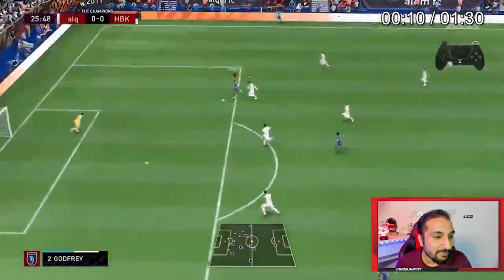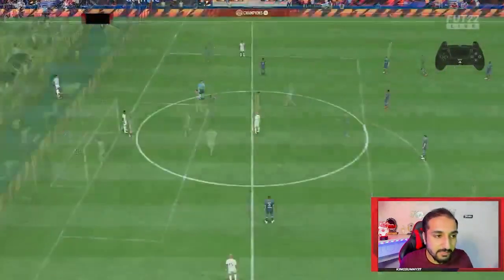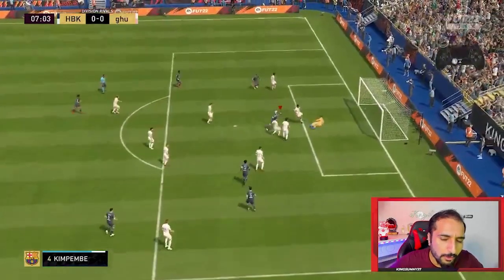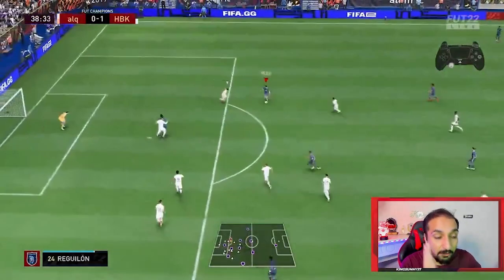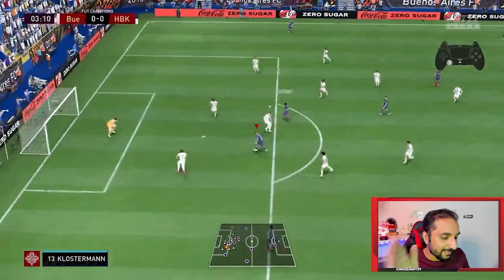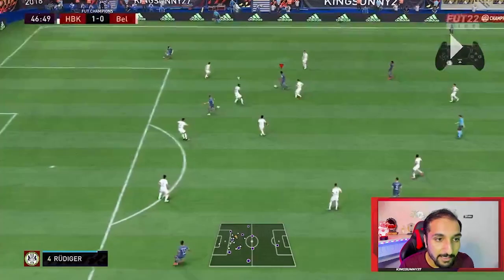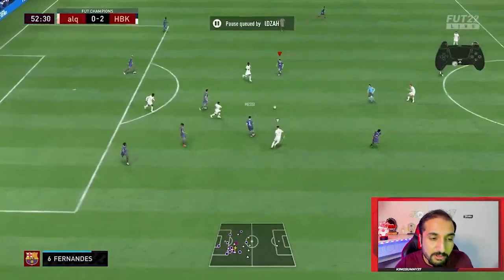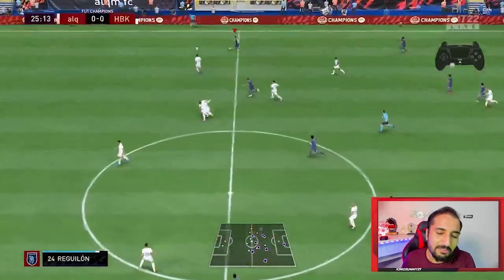FIFA 22 ADVANCED LEFT STICK DRIBBLING TUTORIAL| BEST PRO DRIBBLING TIPS| EFFECTIVE SKILLS IN FIFA 22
In this video I will show you how to use left stick dribbling in order to build up in Fifa 22, this video will show you How to dribble in Fifa 22, best ways to dribble in Fifa 22, best left stick dribbling technique in Fifa 22, strafe dribbling, agile dribbling, most effective skills in Fifa 22 during build up, best pro tips and tricks tips in Fifa 22 to help you get better at Fifa 22!
➡️ Unlock your potential, get coached by me for more details!